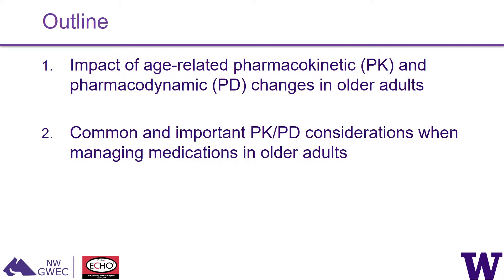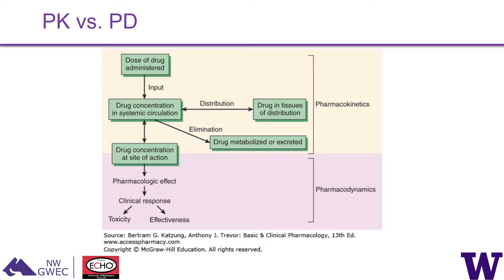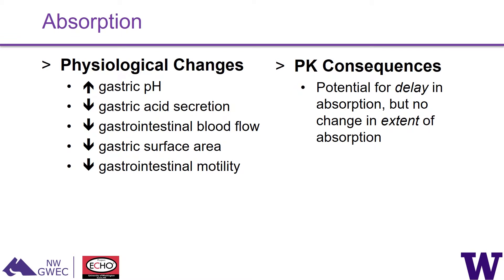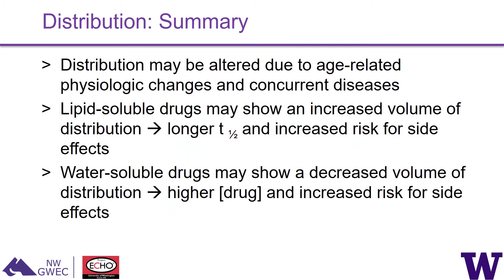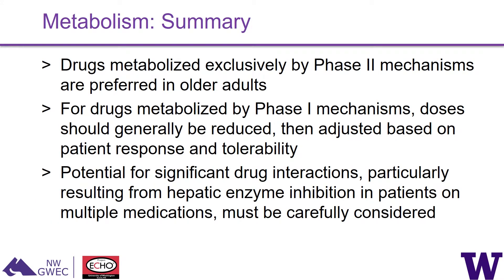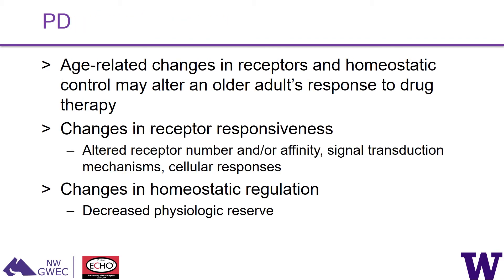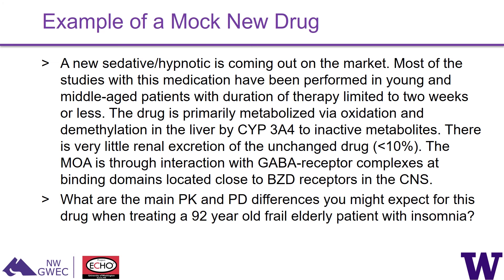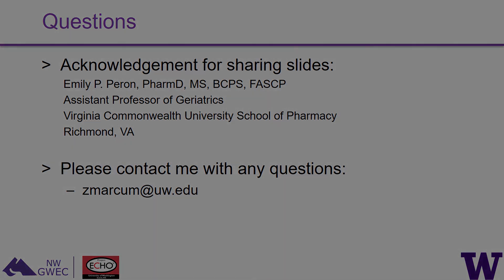The ABCs of PK/PD in Older Adults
September 21st, 2018
Zachary A. Marcum, PharmD, PhD, BCPS
Assistant Professor
University of Washington, Department of Pharmacy
School of Pharmacy

This video was supported by the Health Resources and Services Administration (HRSA) of the U.S.  Department of Health and Human Services (HHS) - Grant Number U1QHP28742. The contents are those of the author(s) and do not necessarily represent the official views of, nor an endorsement, by HRSA, HHS or the U.S. Government.